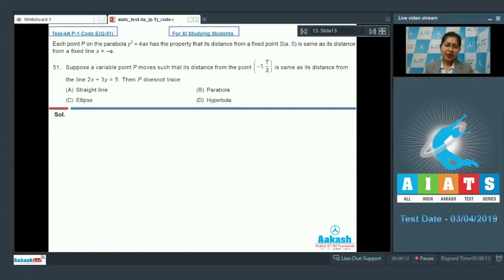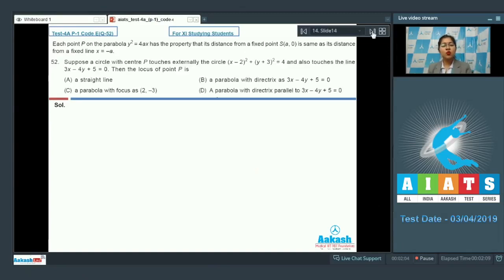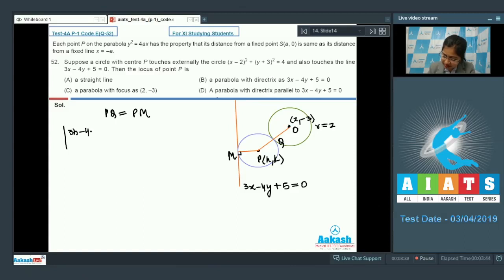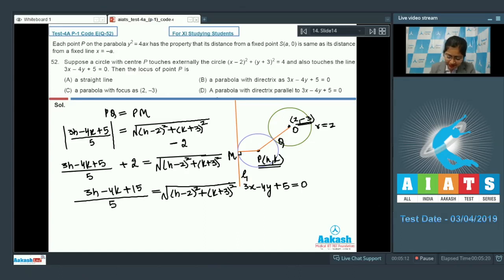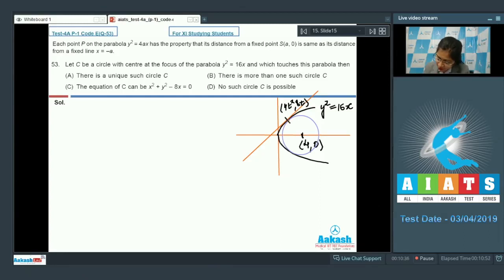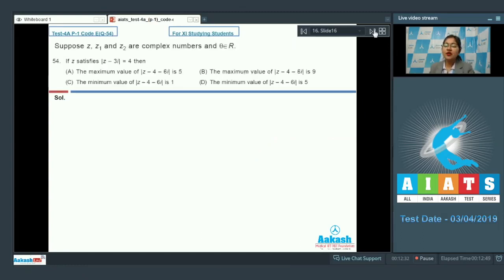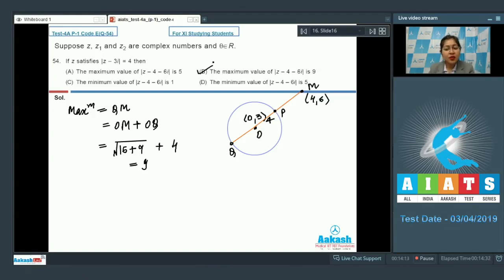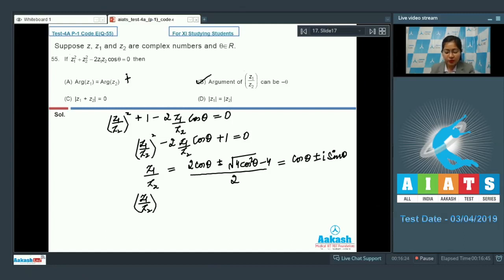AIATS TEST 4A PAPER 1 Code E For XI Studying Students MATHEMATICS JEE Advanced 2020 Q51 to 55